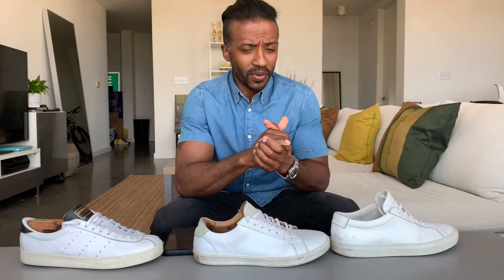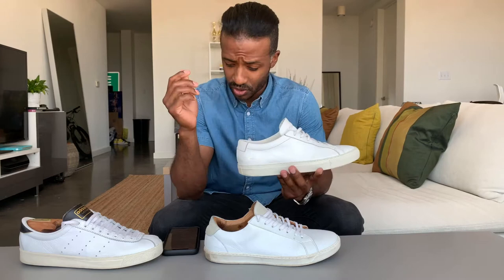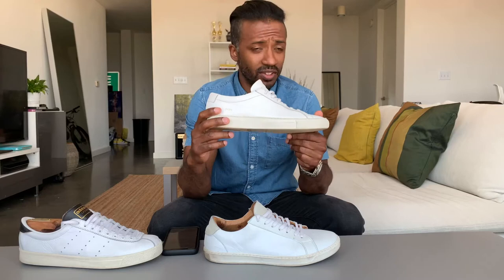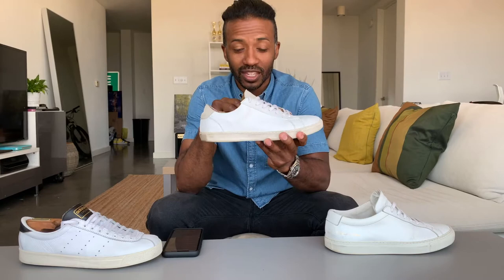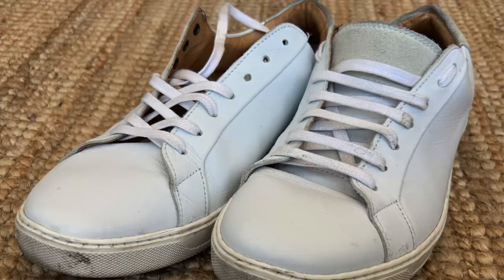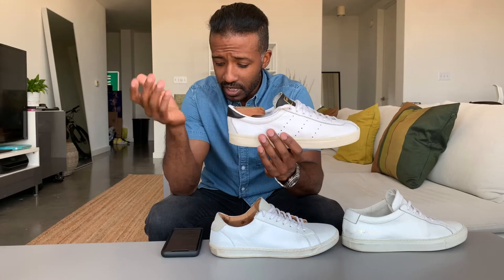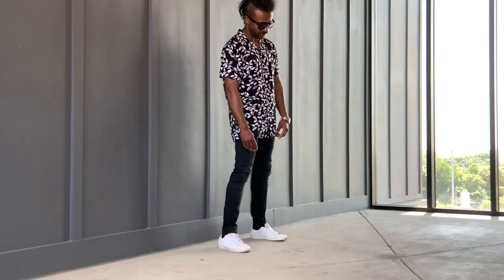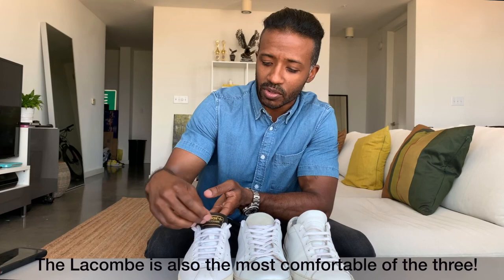Common Projects vs Adidas Lacombe vs H&M white sneaker - PROS AND CONS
The definitive white sneaker review for once and for all.
I wore each shoe for 10 days straight then alternated to gain a greater understanding of these sneakers and what you get when you purchase them.
I want to give you all out there some real consumer advice!
These three sneakers are so good I got rid of all my other white sneakers!
Gucci Ace gone, superstar gone, Stan Smiths gone, Nike Internationalist gone!
These my top 3 white sneakers
Common Projects Achilles - $410.00
Pros:
- Build quality is phenomenal inside and out .
- Best looking. Love the way they lace and how the side panels come up high over the shoe to minimize the gap over the foot.
- Most versatile of the 3.
- Leather quality is A+ like a high quality leather jacket.
- Durable. Will probably last 3-6 years or more.
- Made in Italy. if that matters.
- Very Comfortable 4 stars.
Cons:
- Crazy expensive $410.
- Insole isn’t removable on some depending on year of manufacture. Hheavy sneaker
- Can get very hot wearing them in the summer.
- Scratch some what easy.

H&M Premium Quality white sneaker (poor mans common projects) - $59.99
Pros :
- Price 59.99 I got mine on clearance for $12.00.
- Easily removable insole so comfort level can be increased.
- Kind of versatile but lacks the cleanliness of the CP.
- Easy to clean and maintain.
- Leather feels tough.
- Doesn’t scratch easy.
- Worry free wear!
- Durable! So far so good!
- My pair was made in Portugal but they are made in India now according to H&M website.
Cons:
- Very poor finishing & attention to detail.
- I don’t like the laces or the way they lace up.
- I don’t like the padding around the ankle.
- Leather feels tough like a pair of work gloves .
- Can be squeaky some times.
- Can be very hot in the summer.

Adidas Lacombe.
Pros :
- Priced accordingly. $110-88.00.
- Finishing attention to detail is spot on!
- Extremely comfortable the best of the 3.
- Very light weight!
- Most stylish.
- Very breathable great for very hot days.
- Insole is comfortable out the box.
- Look excellent laced up.
 - Love the off white sole.
- Leather is very light and extremely soft like a pair of leather driving gloves.
- Leather doesn’t scratch easily.
- Easy to clean.
Cons :
- Least versatile.
- Not good for serious rain or winter months.
- Creasing the ugliest.

Summary:
If you wear dress clothes almost everyday and live somewhere rainy/colder climate, the CP Achilles would be your best bet or the H&M if you are the kinda of person that has a streamlined wardrobe and only 5 pairs of shoes.
If you don’t dress up very often and live in a warmer climate the Adidas Lacombe is your friend.
If you want a really durable white pair of sneakers you don’t have to think about and can bet the hell out of the H&M premium sneaker is the shoe for you.